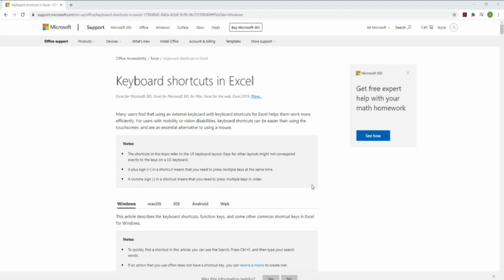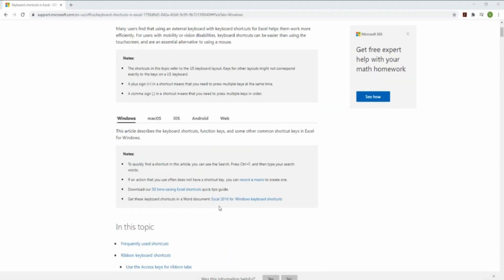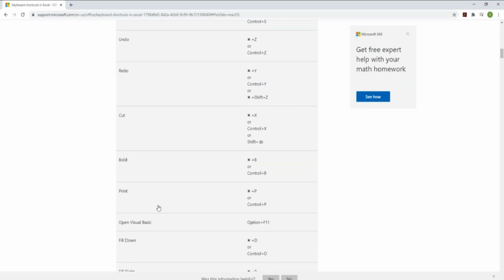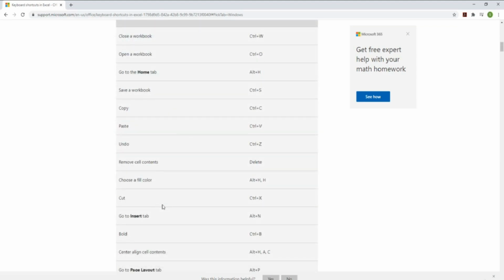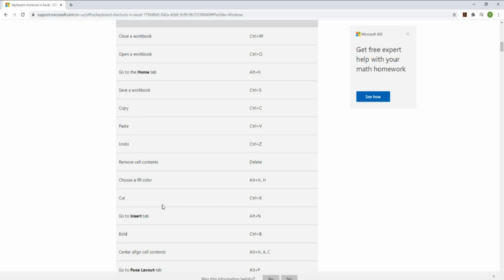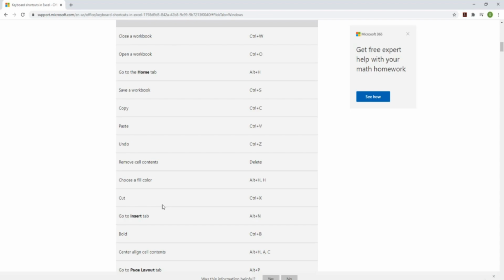What are the most useful keyboard shortcut keys in Excel?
Discover the top keyboard shortcut keys that can supercharge your Excel skills in this easy-to-follow tutorial by PaperKnowledge. Learn essential shortcuts for navigating through spreadsheets, performing data entry, manipulating data, and executing commands faster than ever before. Save time and boost your productivity with these handy Excel keyboard shortcuts.

Hit the "Like" button if you found this video useful, and share it with fellow Excel enthusiasts. Let's excel together!